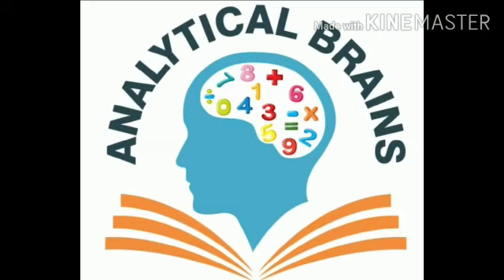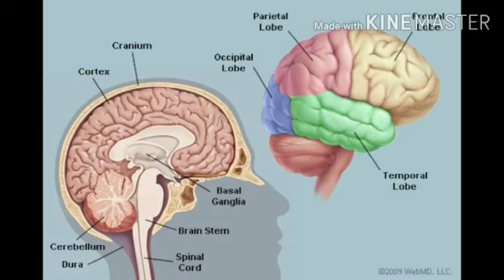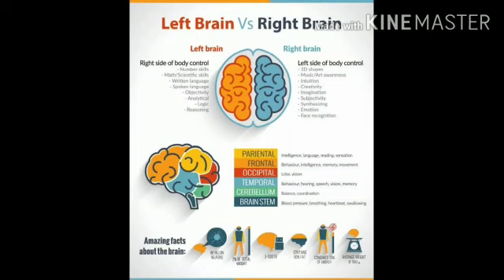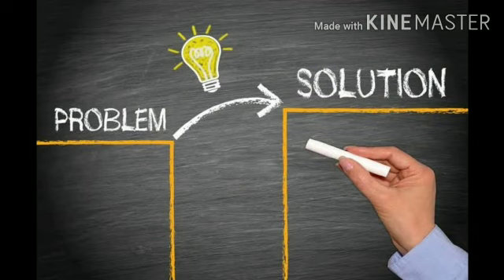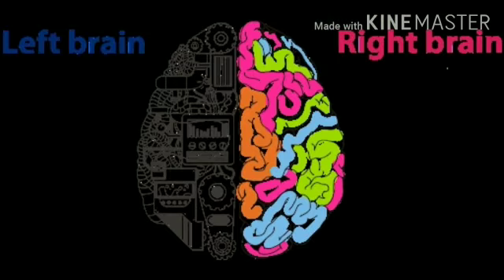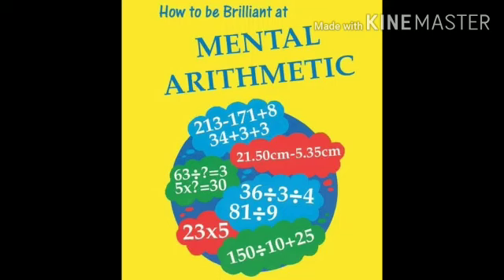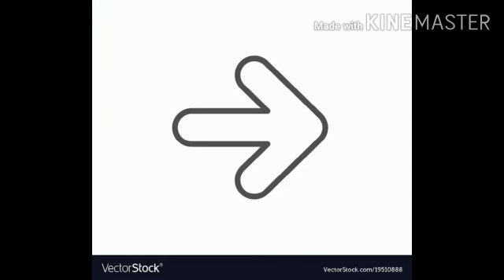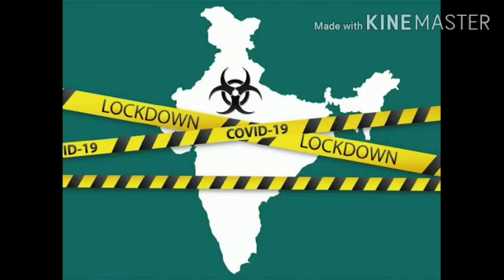Vedic Mathematics: Introduction/ Roma Ralhan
Vedic Mathematics : Brief Introduction